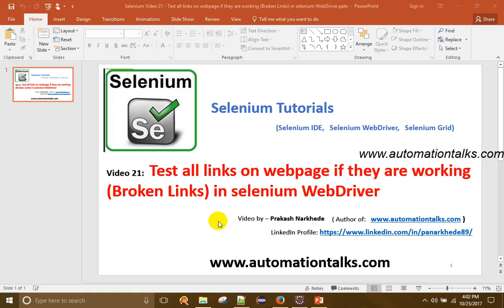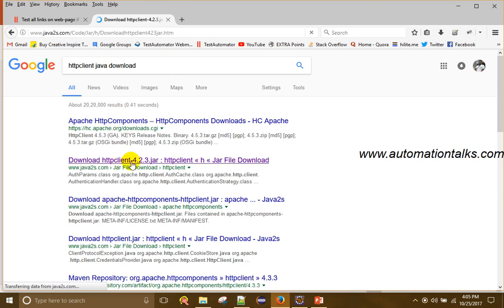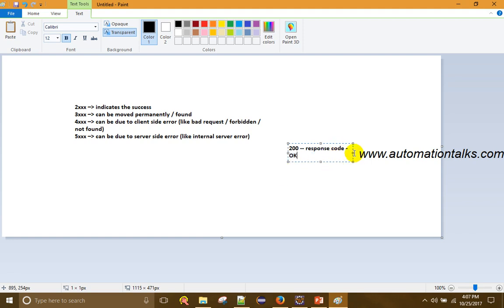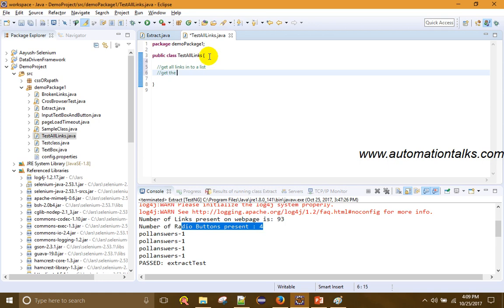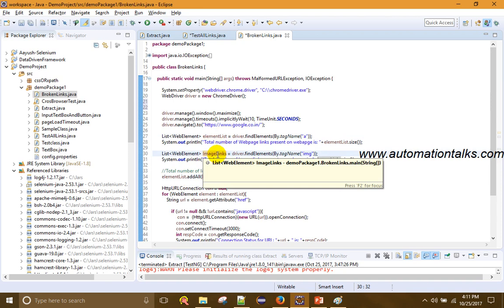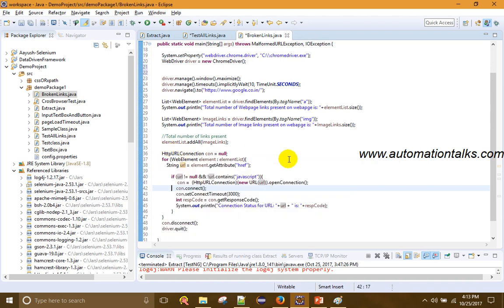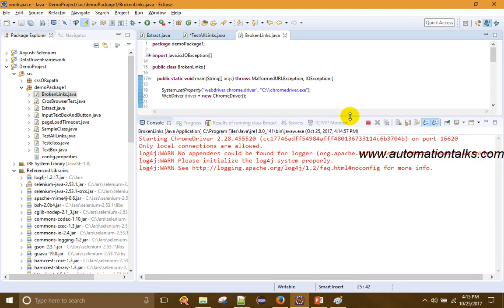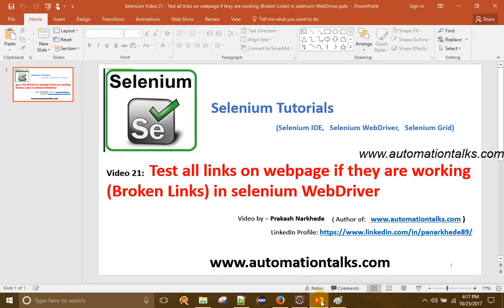Selenium Video 21 - Test All Links On Webpage (broken Links) In Selenium Webdriver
Selenium WebDriver Tutorial - Test All Links On Webpage If They Are Working (broken Links) In Selenium Webdriver